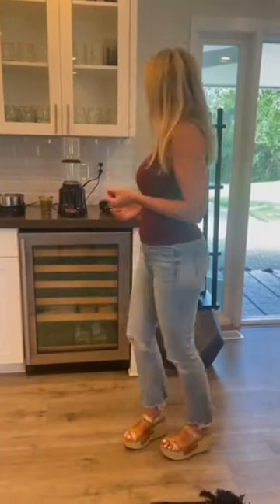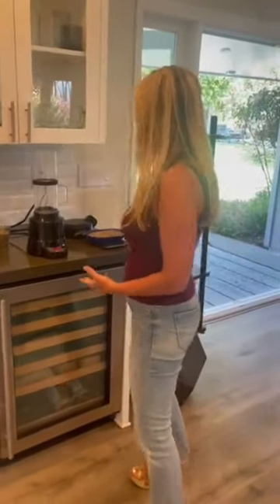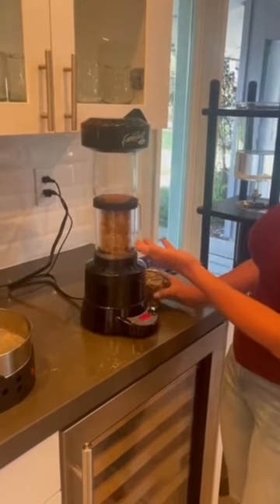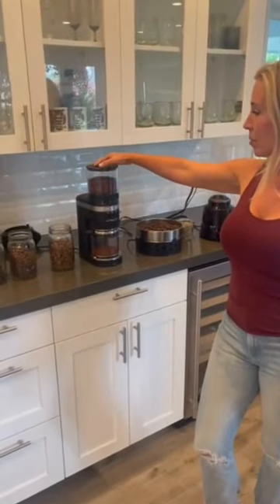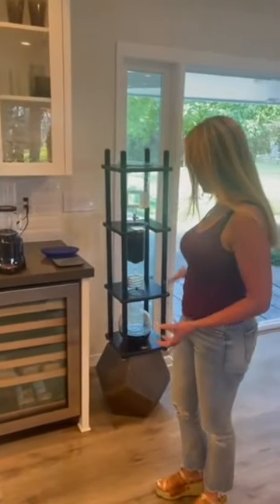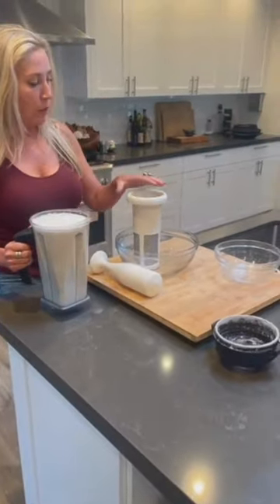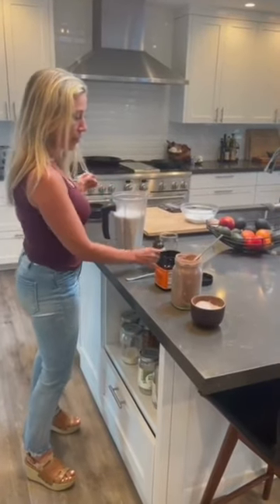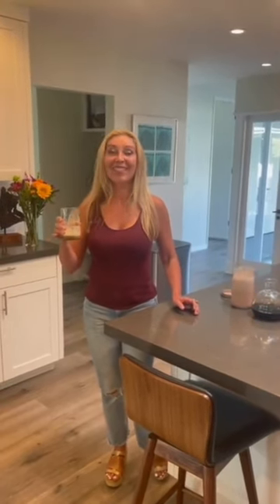Get The MOST Out of Your COFFEE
☕️What people often do not know about coffee, is that when it is prepared and kept properly, it becomes a powerful superfood and a potent nootropic with incredible nutritional value!

For instance, when prepared and kept correctly, coffee is loaded in polyphlenols and bioflavonoids, which are a rich sources of antioxidants.

Tune in to see what I suggest to get the most out of your coffee in terms of nutritional value, and also flavour, taste, and enjoyment + BONUS macadamia nut milk recipe at the end! 🥛

Dr. Beth